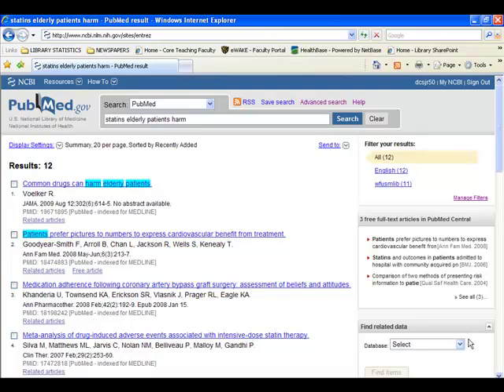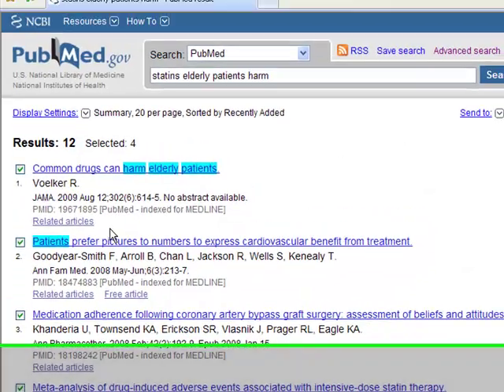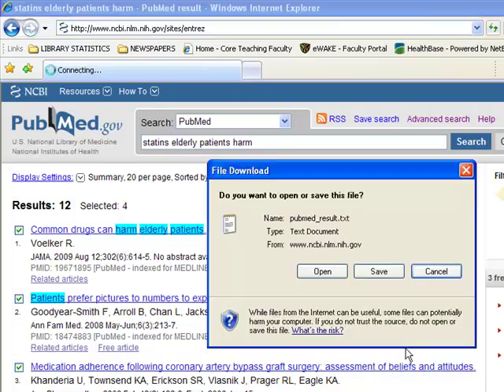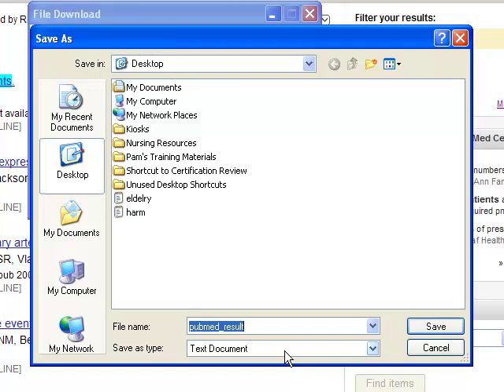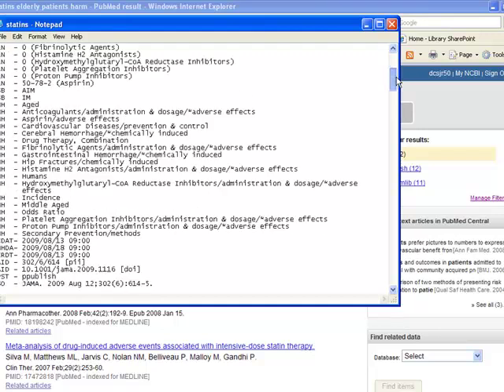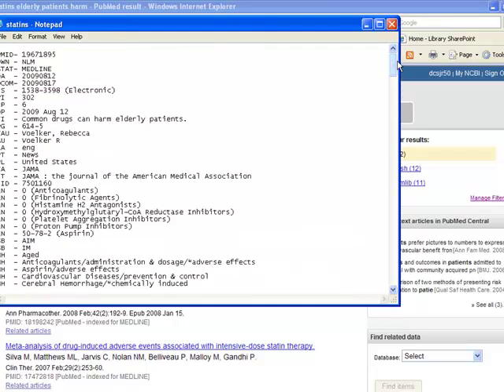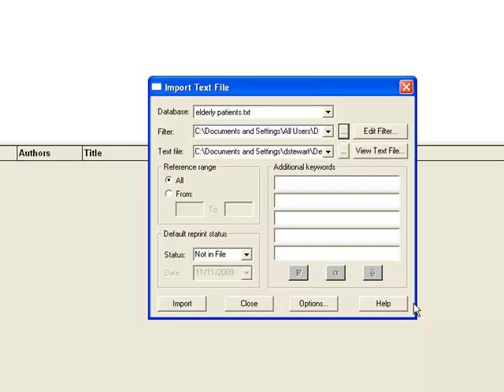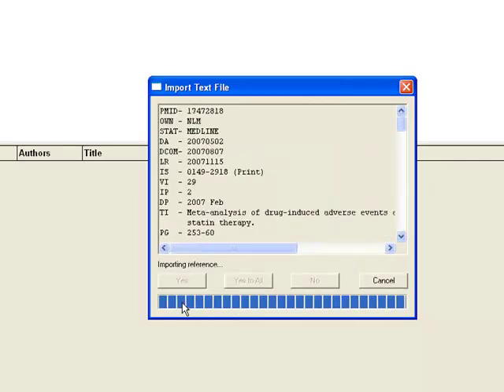Downloading PubMed Citations to Reference Manager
Reference Manager keeps track of all your research sources, and downloading citations directly from PubMed is one way to ensure that your citations are accurate and complete.